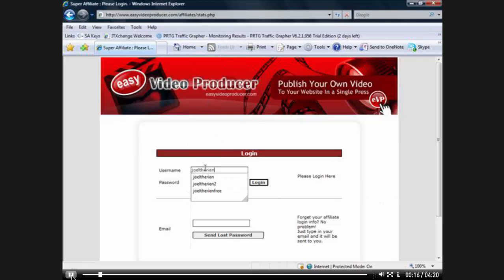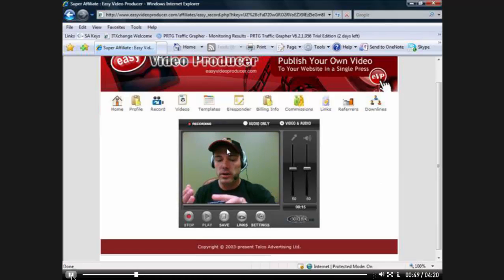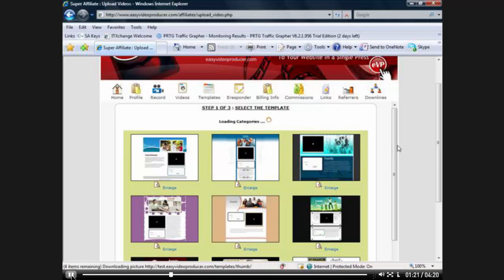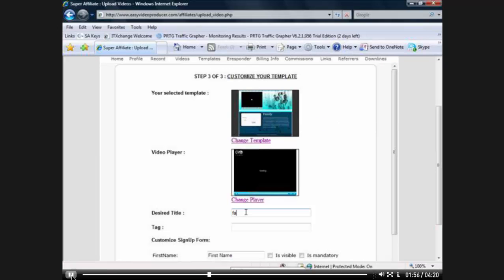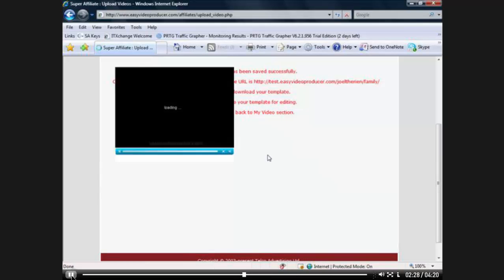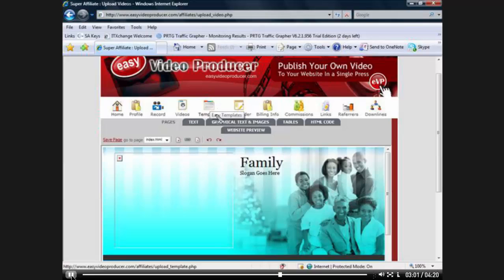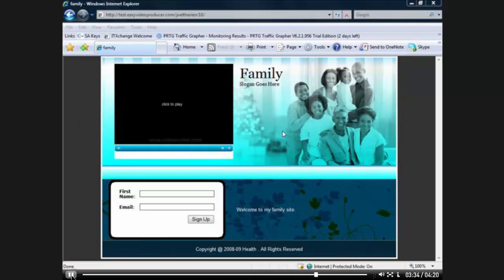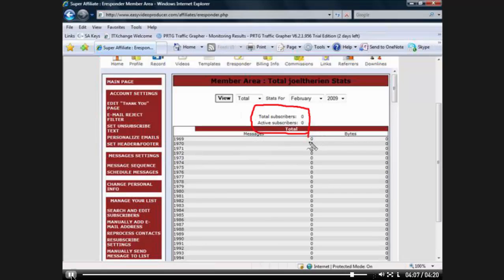How to use Easy Video Producer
GVO's Easy Video Producer is Just that EASY.  Branding yourself or a product is EASY with Easy Video Producer.
There's a whole lot more you'll get too &  its under $10 bucks :)

If you like what you see, why not give it a try